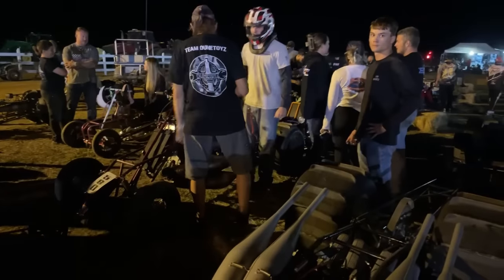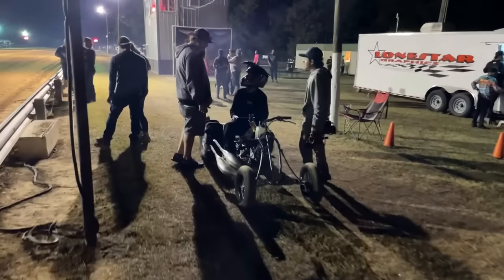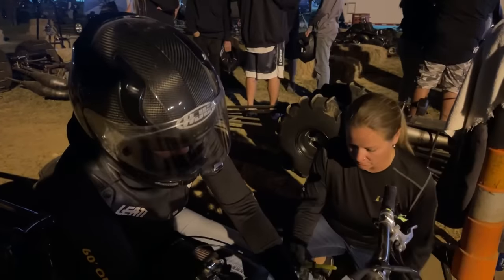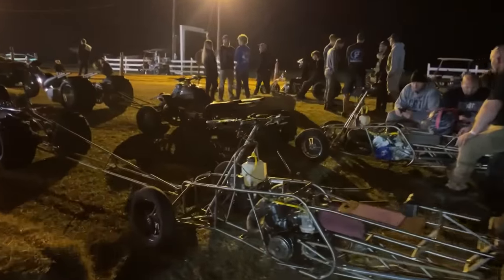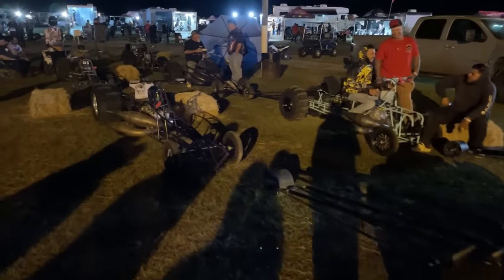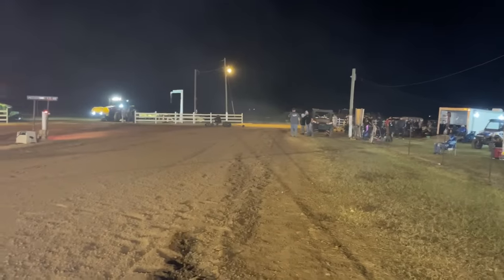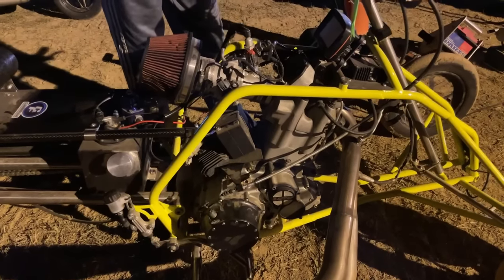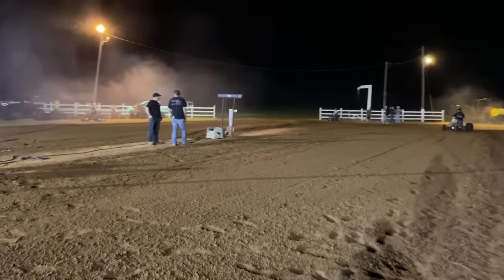Pro Sand Drags Canjun Nationals!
Enjoy some pro sand drag racing action from Gilbert, LA We will see wild two stroke and four-stroke trikes tackle the sand in Gilbert for this amazing sand drag racing spectacular.